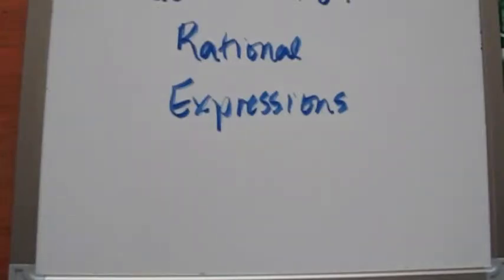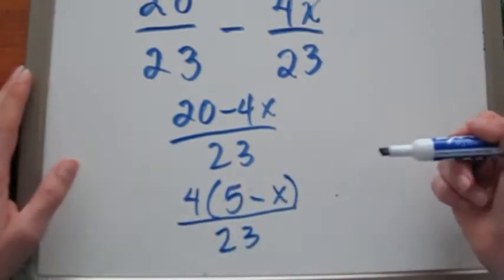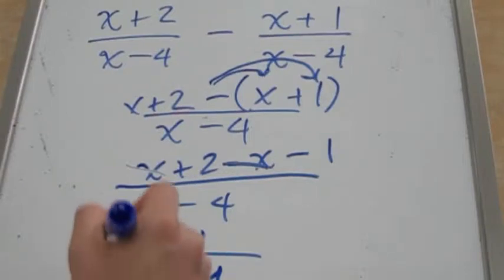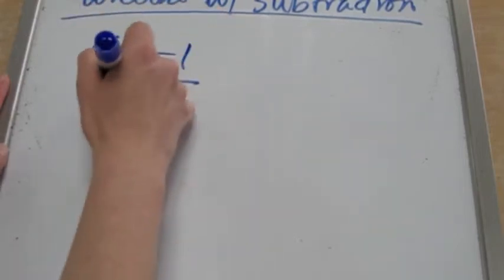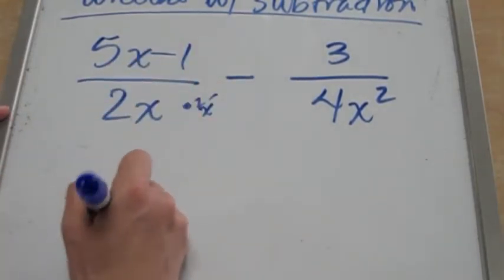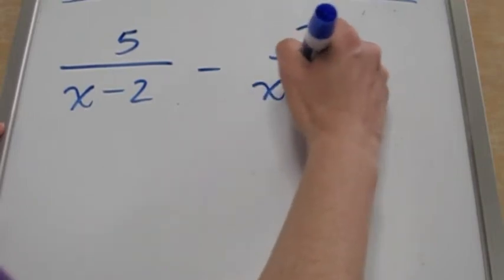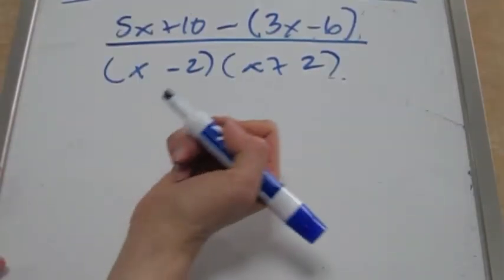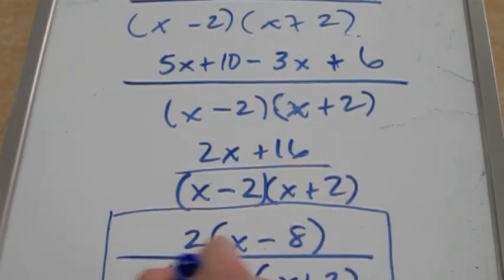Subtracting Rational Expressions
This video reviews how to handle common and uncommon denominators.  Unlike the addition, this one hsows how to deal with subtraction.